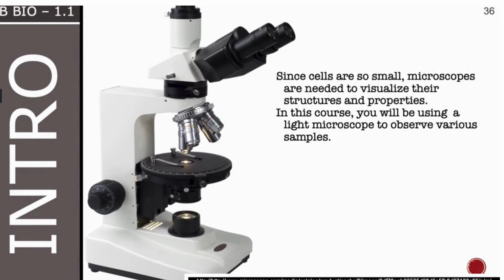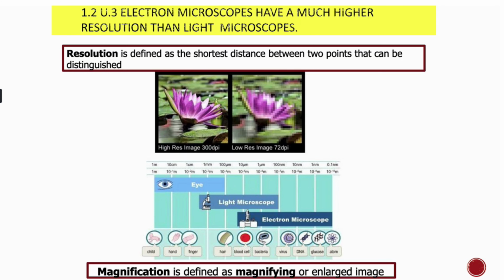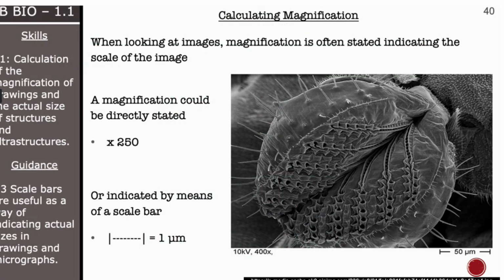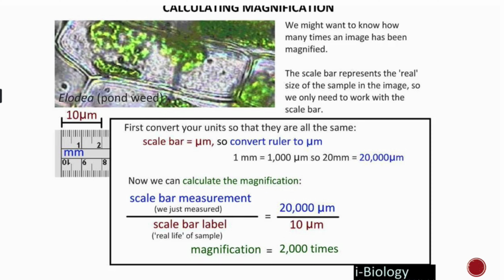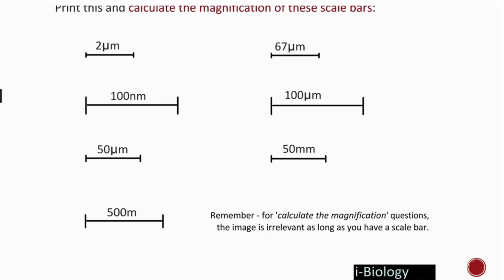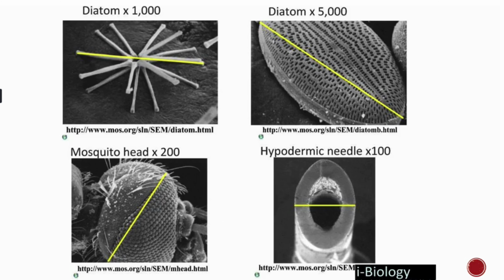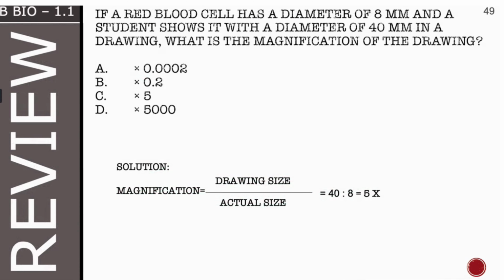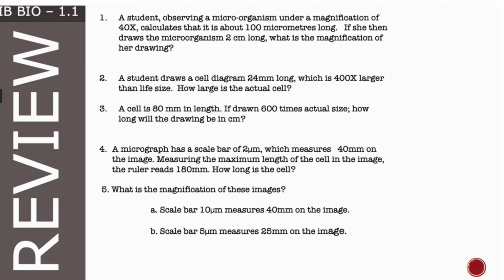IBDP UNIT 1.1 INTRO TO CELL PART 2.